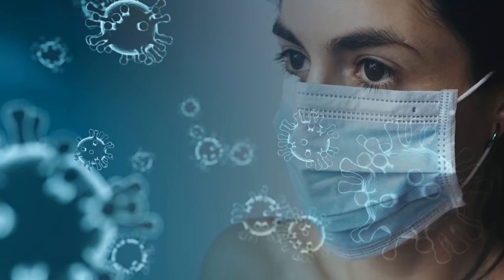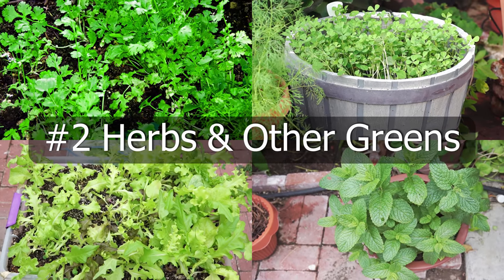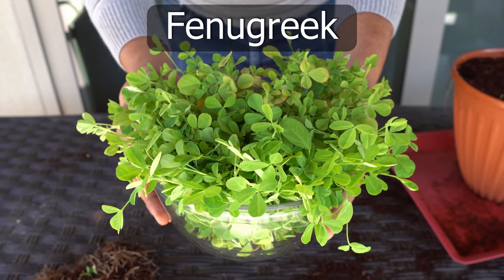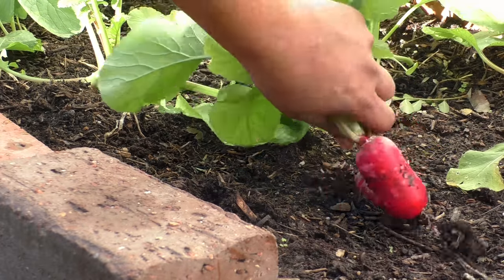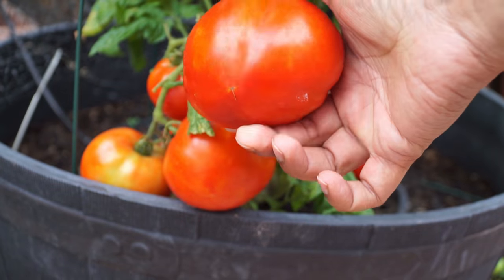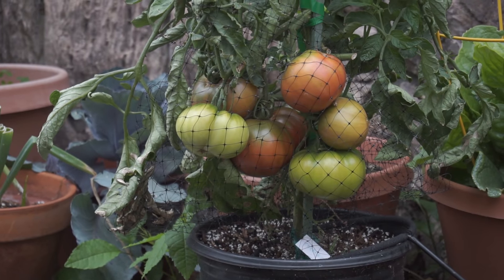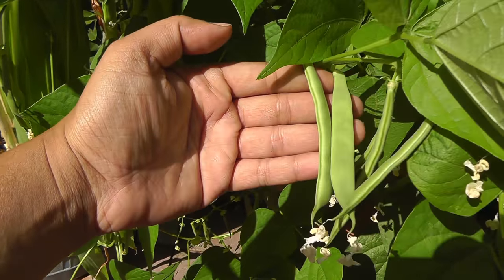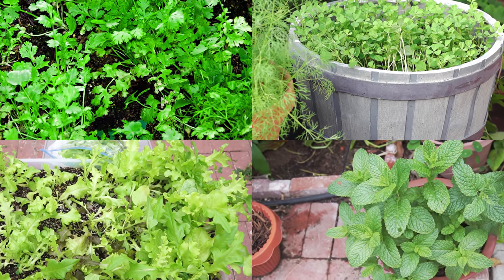Survival Gardening - Top 5 Vegetables to grow in your garden in an apocalypse or crisis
In today's episode we look at growing 5 vegetables during difficult times like these when your grocery stores have run out of produce & supplies. These five easy to grow vegetables in your home garden will let you survive during these difficult and extreme times of healthcare emergencies. Gardening to make your won produce or groceries is easy and these simple gardening tips will teach you what are the top 5 vegetables and herbs to grow in your home garden. Survival gardening is needed in extreme times or when you want to stock up food for sustainability. A survival garden will help you meet your needs during food shortage.

These gardening tips and gardening ideas by California Gardening will make it easy for you to have survival food in your garden during times of crisis. Here are the five foods:

1. Potatoes
2. Herbs & Greens (Lettuce)
3. Radish
4. Tomatoes
5. Beans

Survival gardening during a crisis is easy if you follow these easy gardening steps